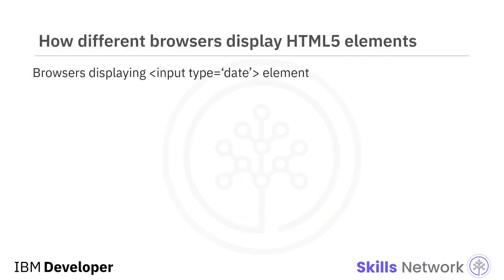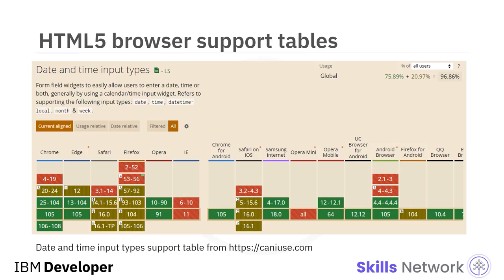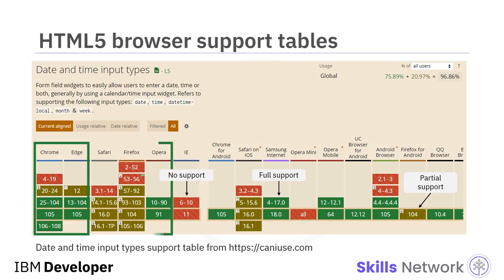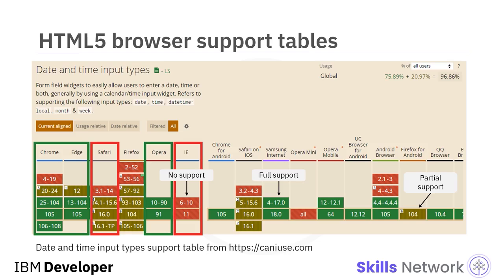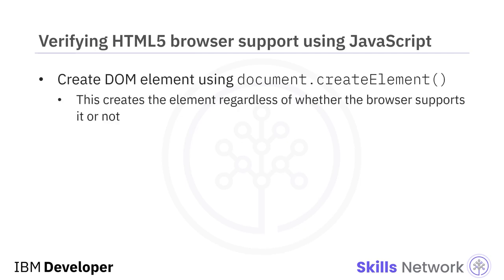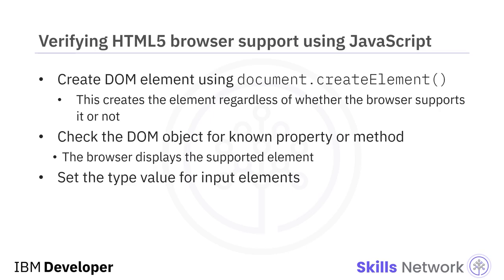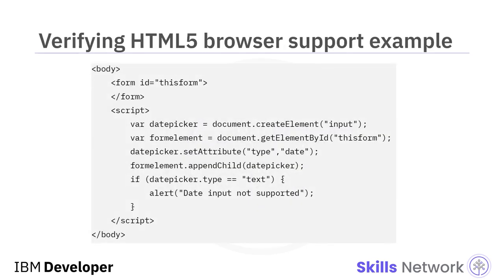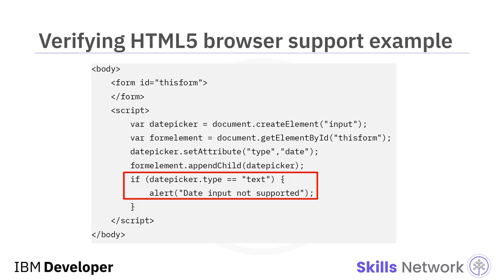HTML5 Browser Support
In this video, you’ll learn how different web browsers support HTML5 features and why browser compatibility matters in modern web development. We explain why not all browsers fully support HTML5 and CSS3, how support varies by browser version, and how developers stay up to date as browsers evolve.

You’ll also discover how to use browser support tables—such as those found on caniuse.com—to check which HTML5 features are supported across major browsers. Using real examples like the input type="date" element, we show how different browsers handle the same feature and how JavaScript can be used to detect feature support and provide fallbacks when needed.

This video is ideal for beginners who want to build cross-browser, reliable web applications using HTML5.

HTML5 browser support, HTML5 compatibility, CSS3 support, browser support tables, caniuse, cross-browser development, HTML5 features, frontend development